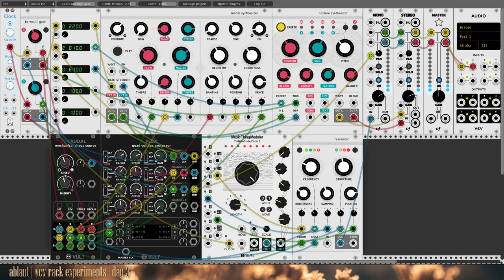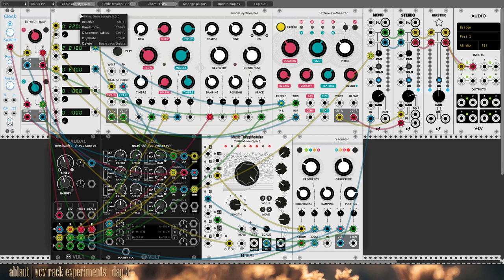vcv rack experiments day 3: odd occasions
the third day of my 50 day challenge of vcv rack experiments

this time a percussive patch with more random uncertainty from the turing machine, and also from caudal, the mechanical chaos source

i know i need to tweak the settings for my mic, and add a de-esser. even so, i hope you enjoy the patch!

you can listen to (and download) the track without commentary